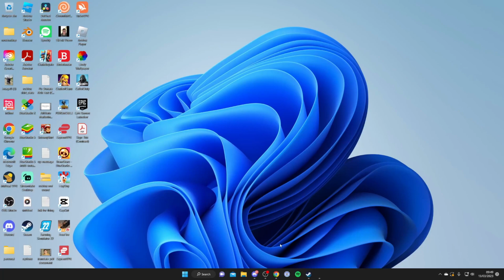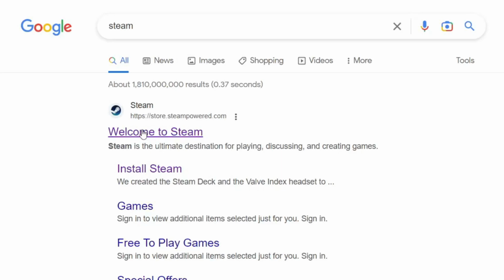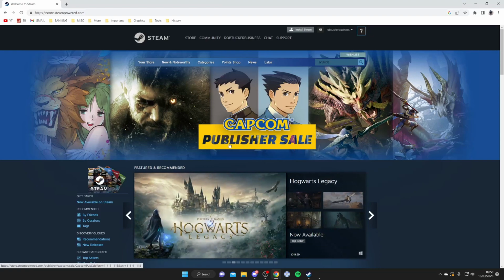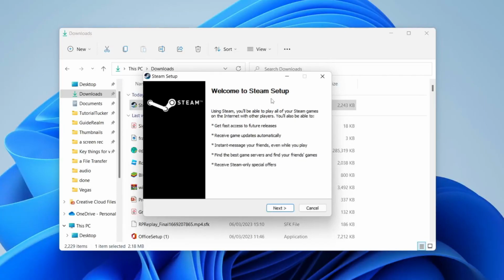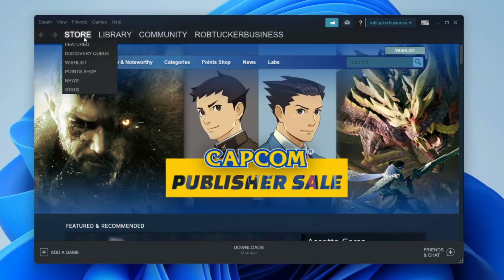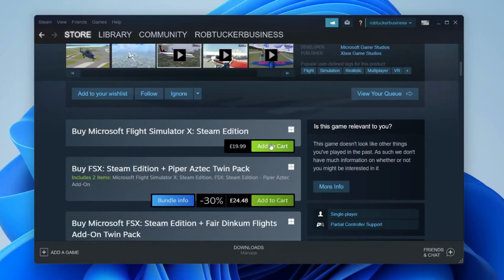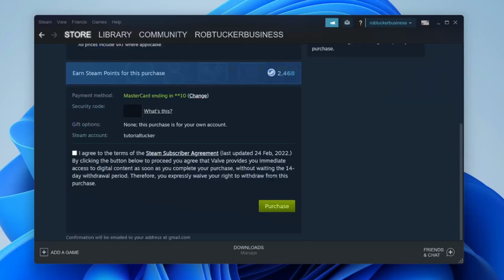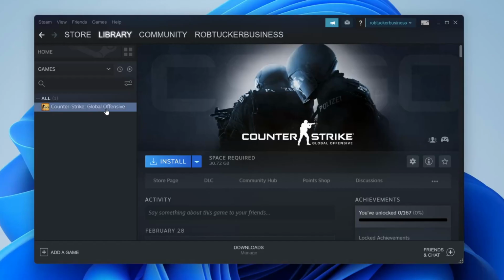How To Download Microsoft Flight Simulator - Full Guide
I show you how to download microsoft flight simulator in this microsoft flight simulator download guide.

GuideRealm